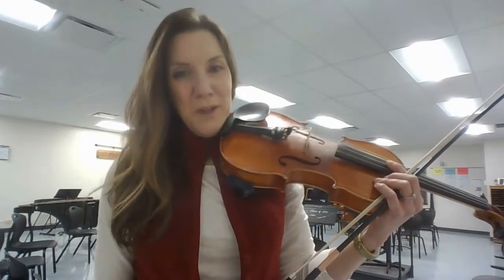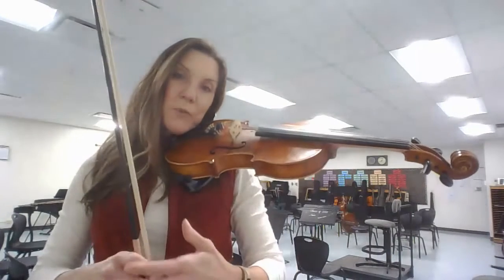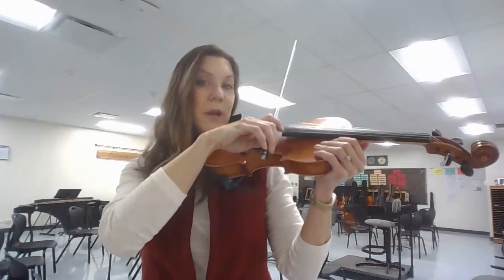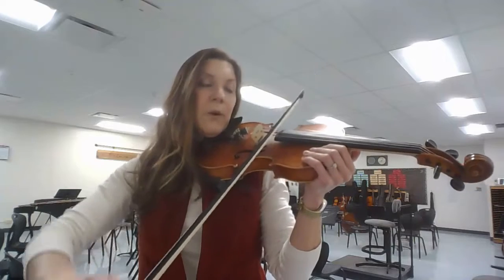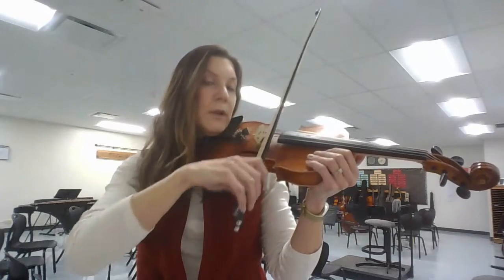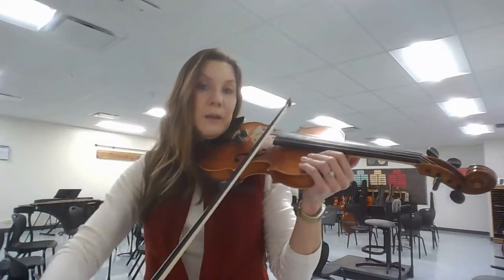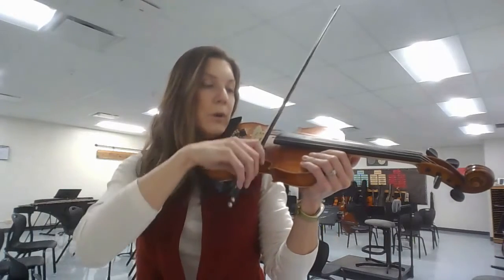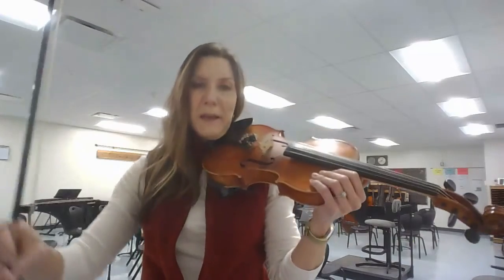Open String Song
A practice video of Open String Song for Beginning Orchestra.